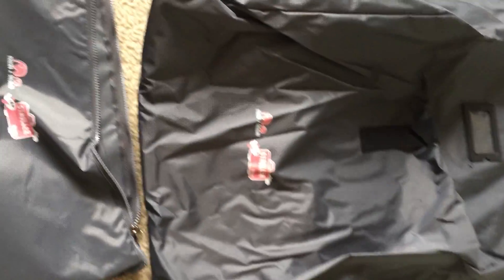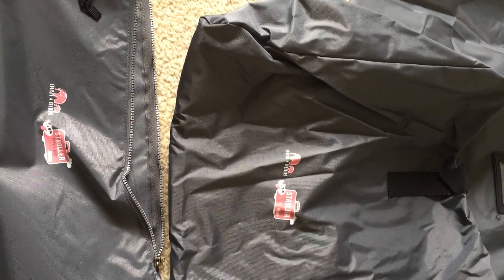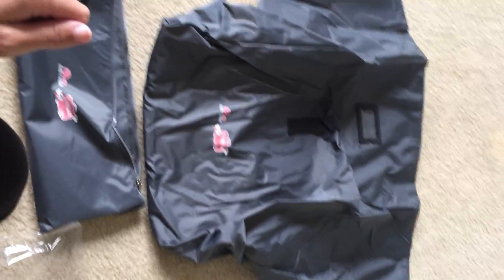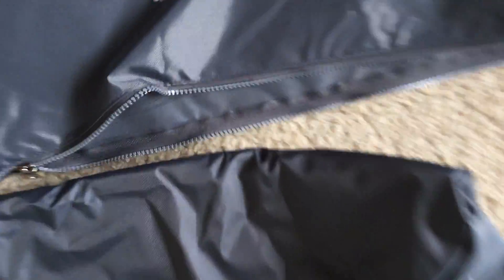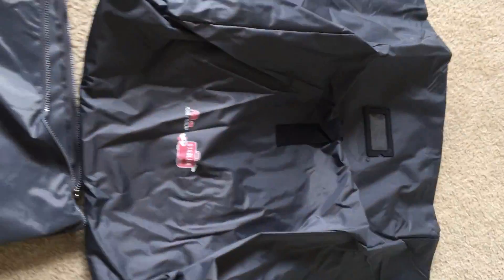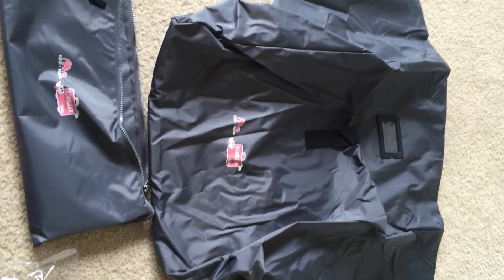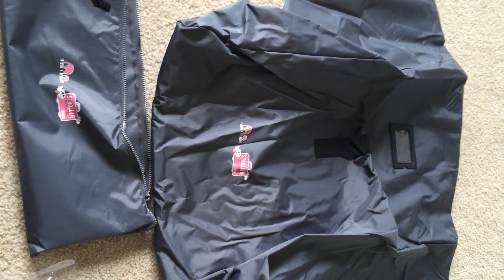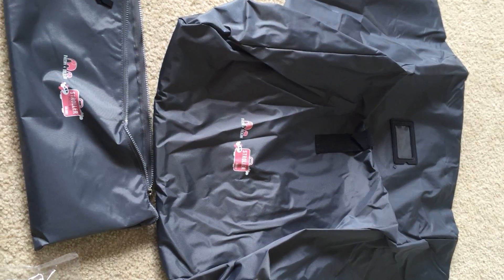Super Strong Deluxe Car Seat Travel Bag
This storage bag is great for mommas who travel!